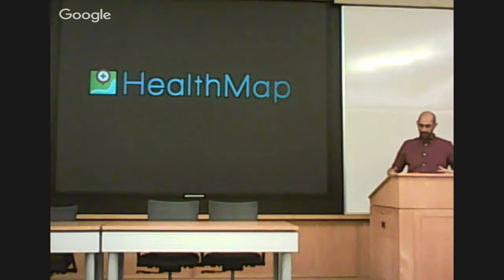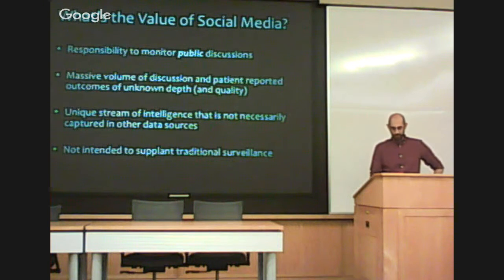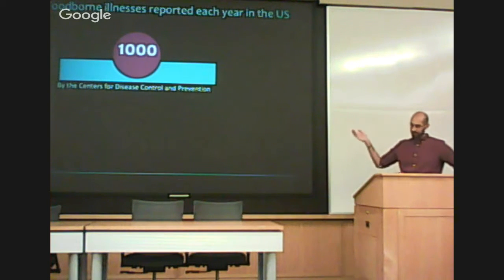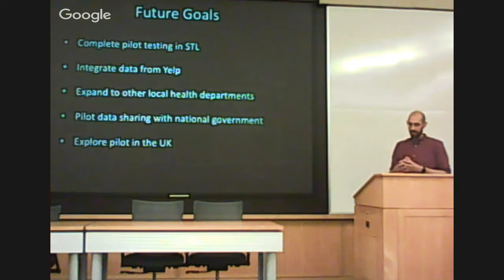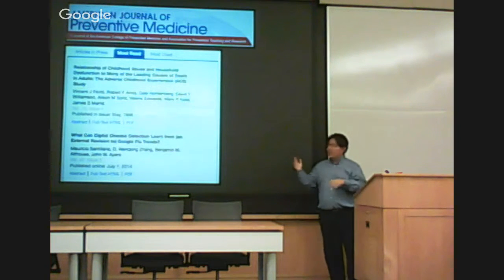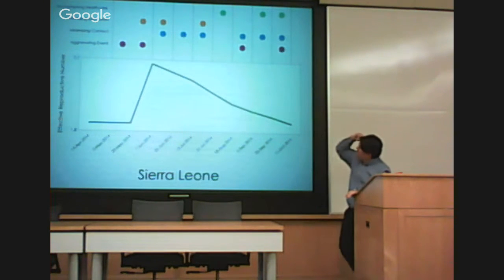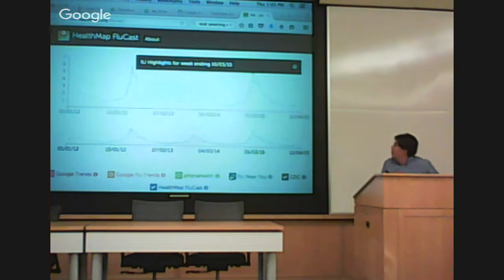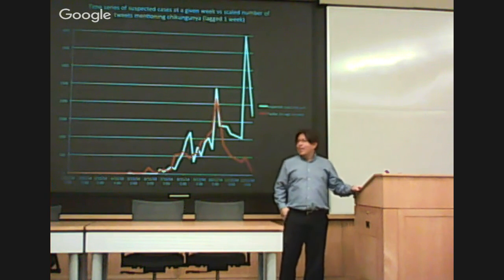Geography Colloquium 10/1/2015